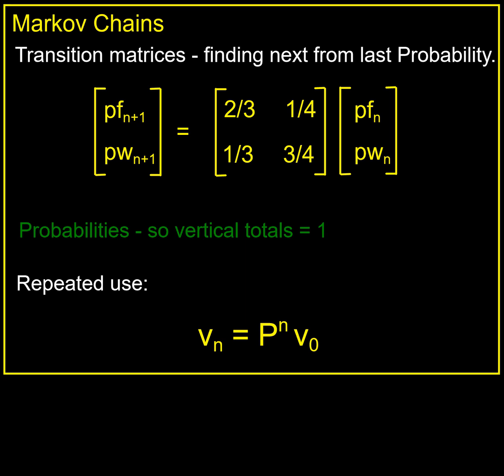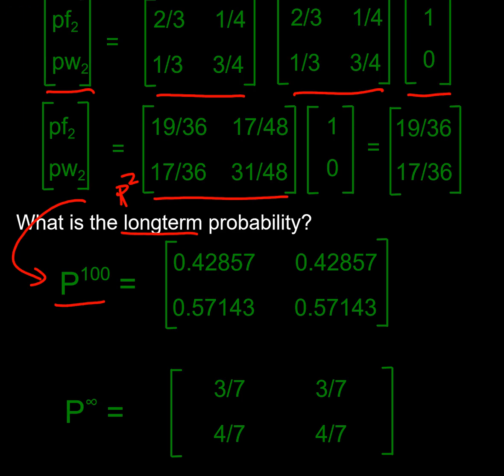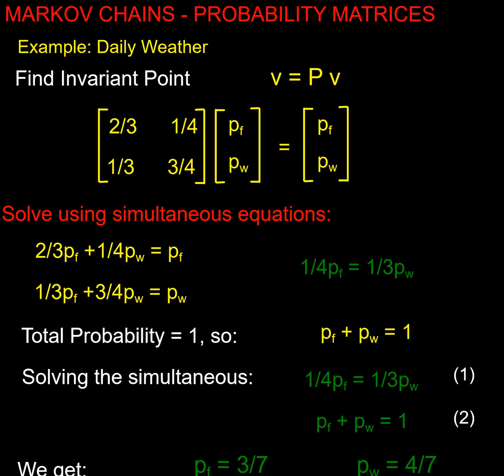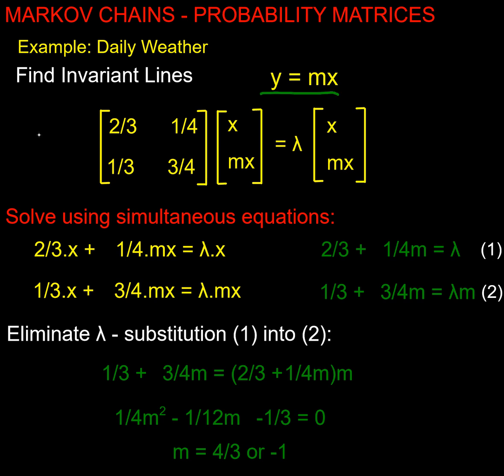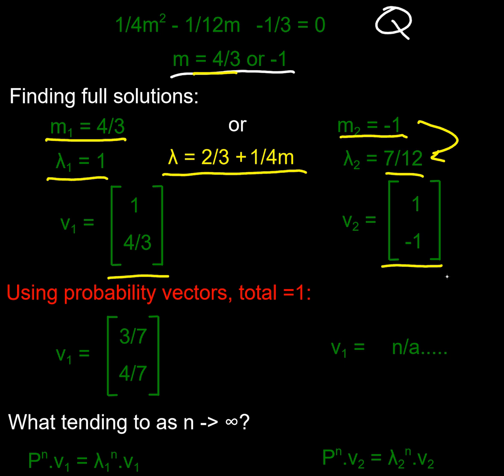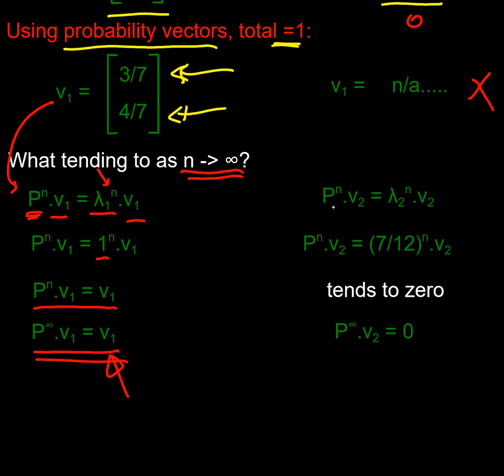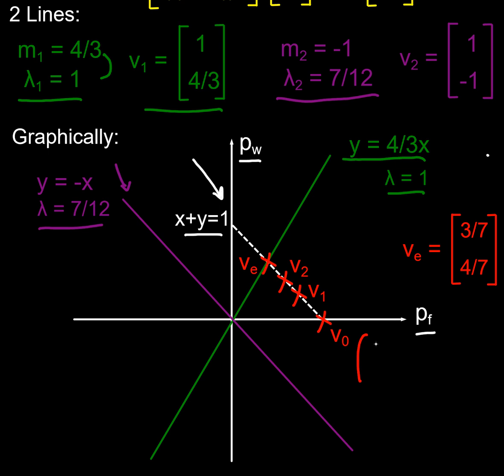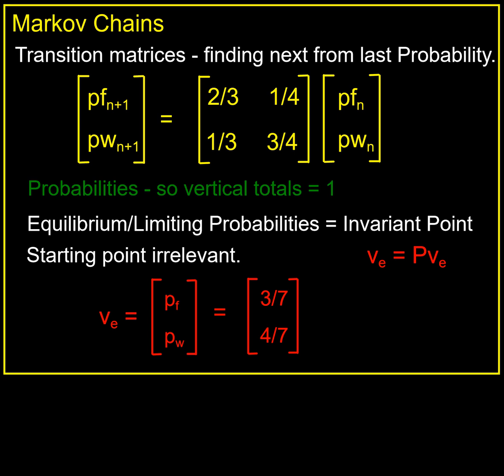MARKOV CHAINS - Equilibrium Probabilities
This video investigates the long-term probabilities created by Markov Chains - represented by Probability based Transition Matrices.  It demonstrates that there are Equilibrium Probabilities towards which probabilities converge.  These Equilibrium Probabilities represent the Invariant Points of the Matrix. Convergence is demonstrated using Invariant Line analysis.
This video goes beyond the Further Maths specification.